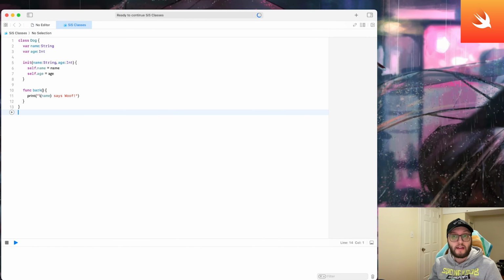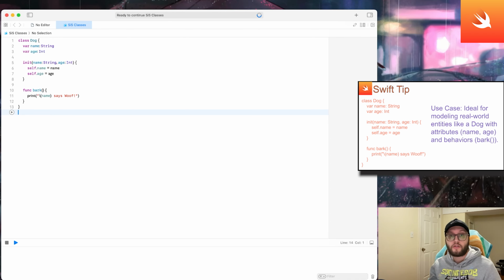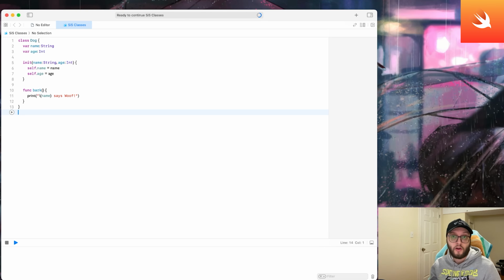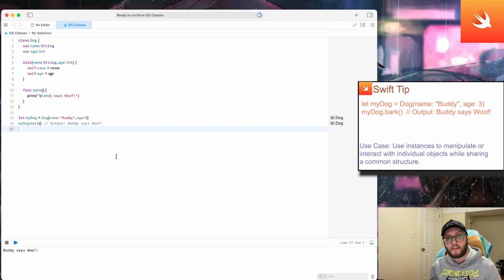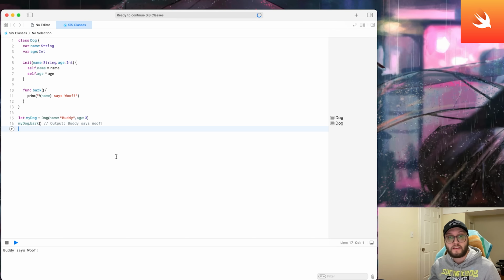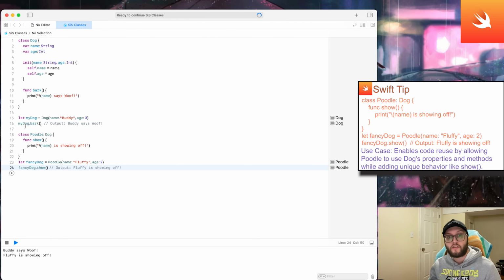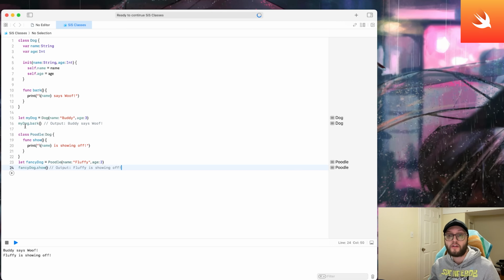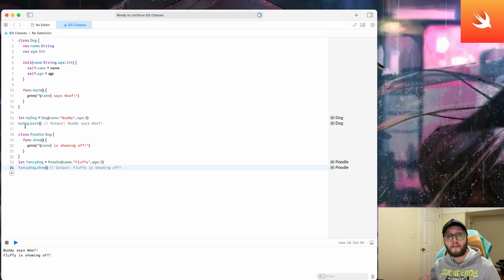Classes | Swift in 60 | Swift Basics Explained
Welcome to Swift in 60! 🚀

In this Swift in 60 episode, we dive into classes—one of the most important building blocks of object-oriented programming in Swift. Learn how to define classes, create instances, and harness the power of inheritance to share and extend functionality!

What You’ll Learn:
Defining Classes: Create classes with properties, initializers, and methods.
Creating Instances: Understand how to use classes to create reusable objects.
Inheritance: Extend functionality in child classes with additional methods and properties.